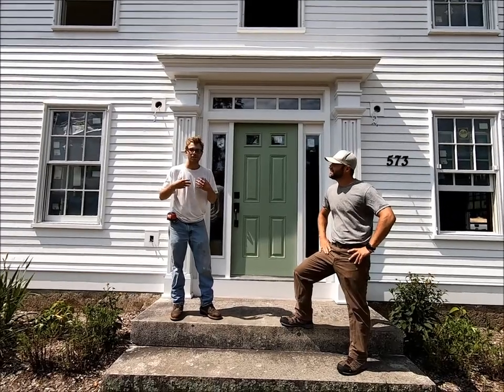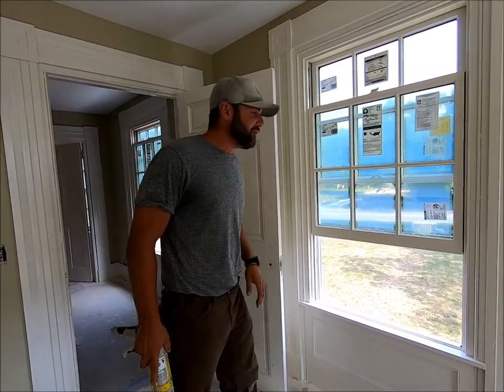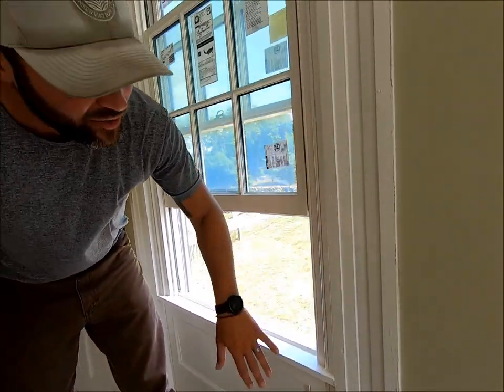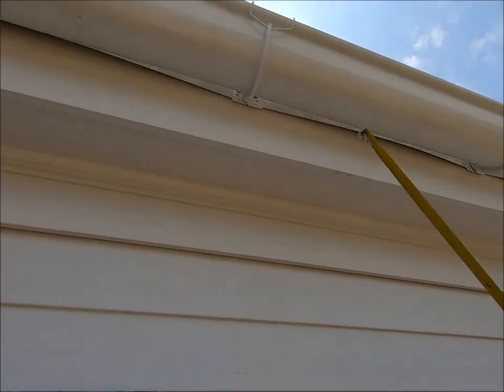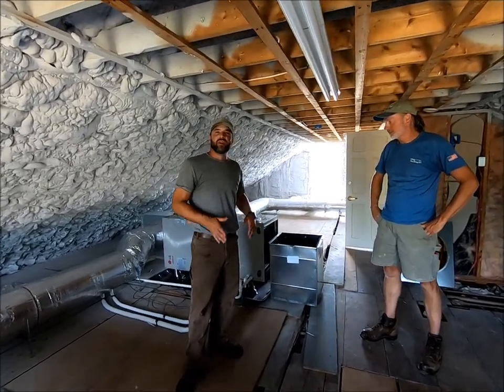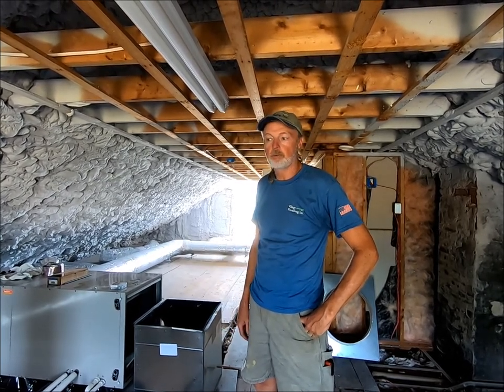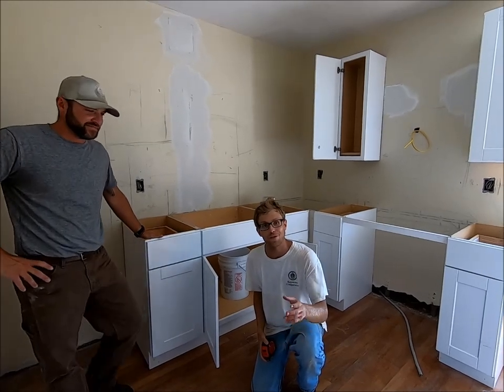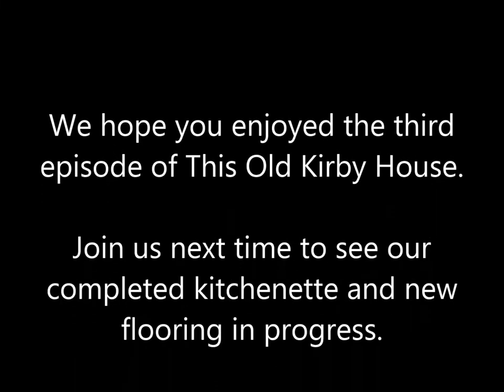This Old Kirby House Episode 3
We hope you enjoyed the third episode of This Old Kirby House.

Join us next time to see our completed kitchenette and new flooring in progress.